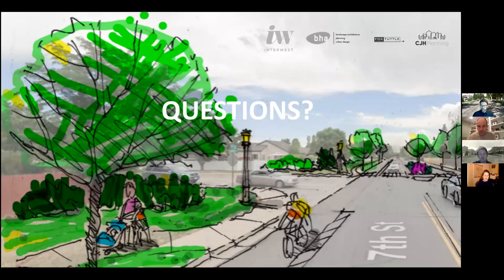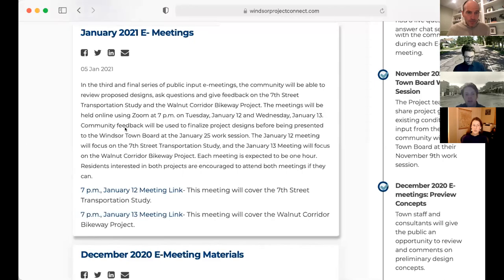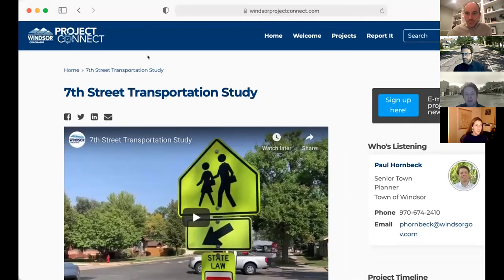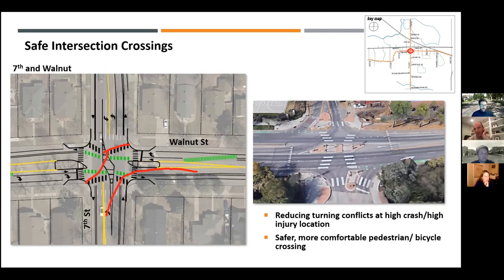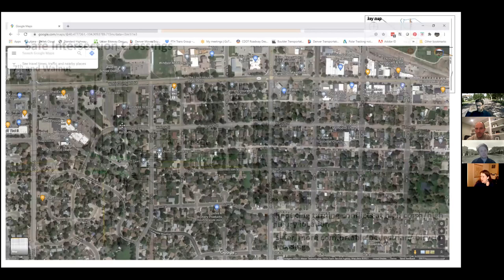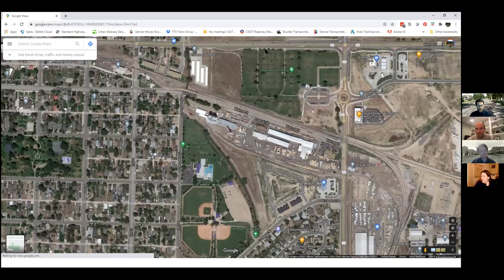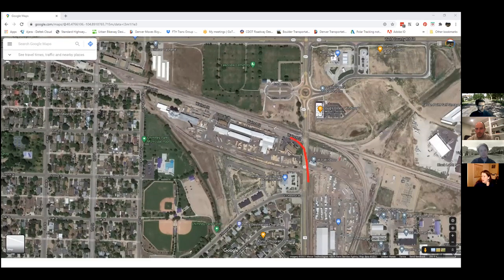January 13 Walnut Corridor Bikeway E-Meeting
This is the final public input meeting for the Walnut Corridor Bikeway Project. For more information and project updates, visit windsorprojectconnect.com.